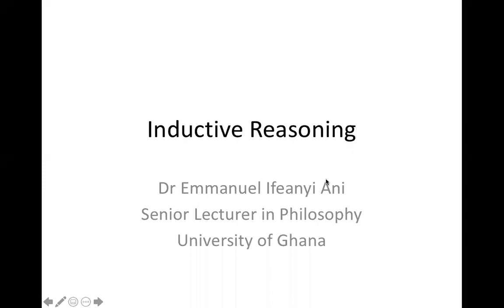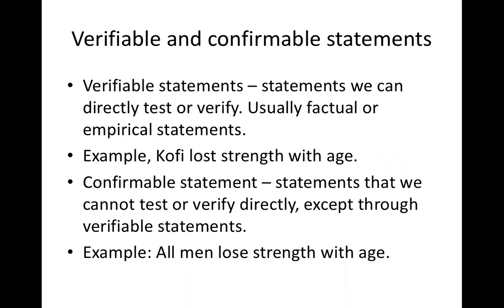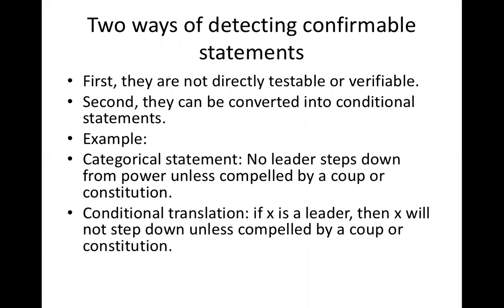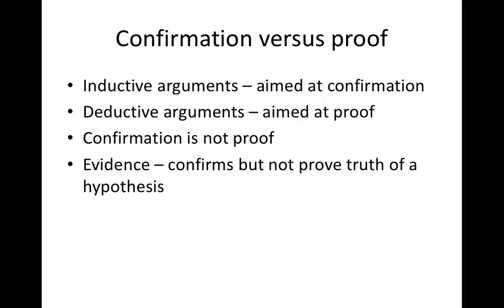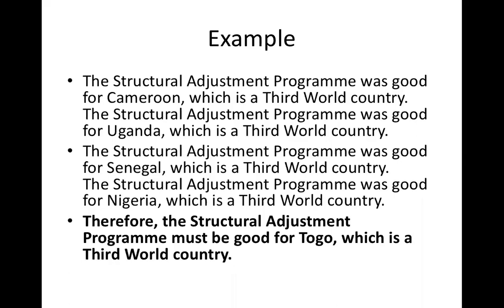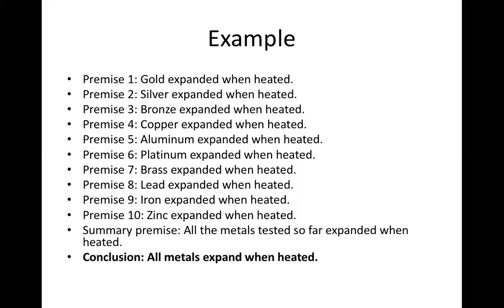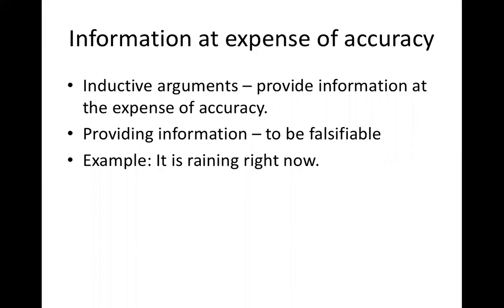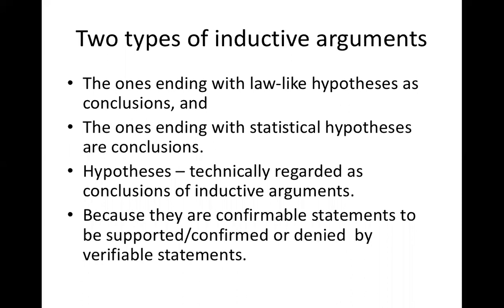Inductive Argument (Group 9 Main Campus, 2nd Semester, 2020-2021)